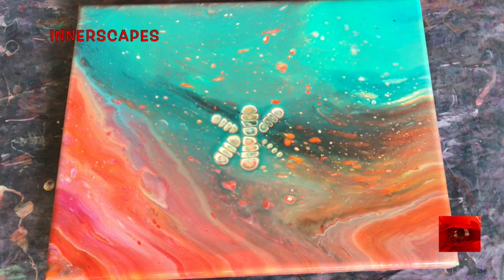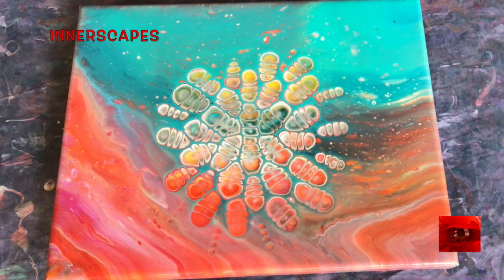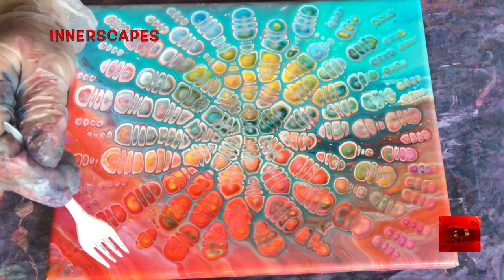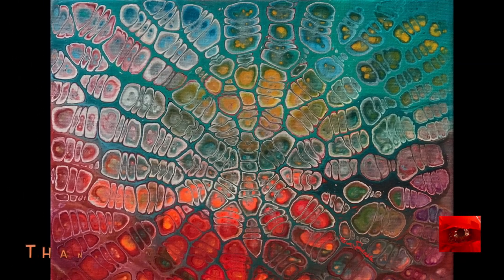Acrylic Pour Painting #517 Nuclear Cells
Nuclear Cells made with a fork and some silicone. Artist Loft paints used in the order poured: magenta, tinted white, gold,veridian orange, florescent orange, gold, white, silver, light blue, turquoise, aqua green, metallic blue, gold, deep yellow. Interesting day; still without power, fires still raging inching closer, and everything is still alright. Be grateful for the resources in your life.